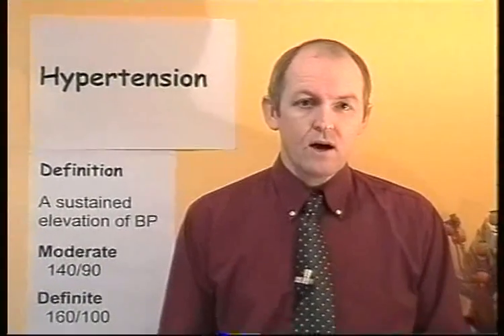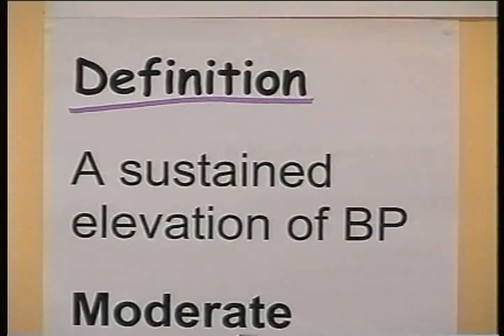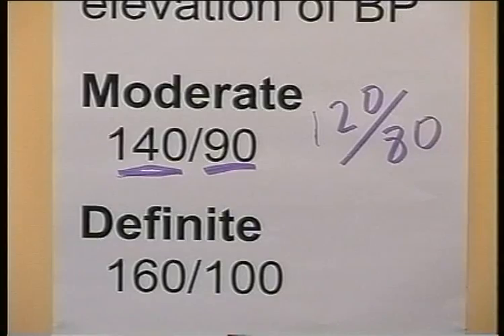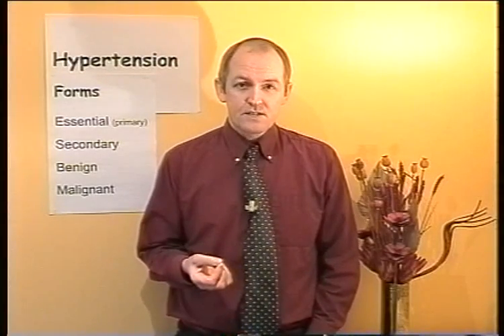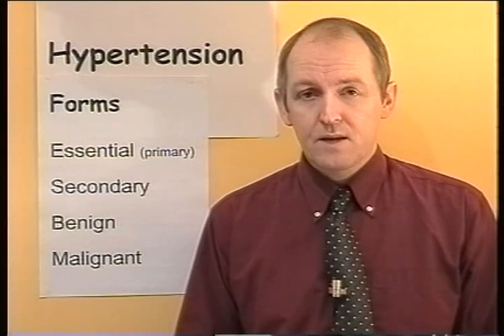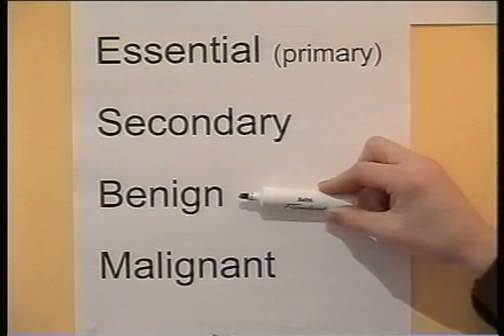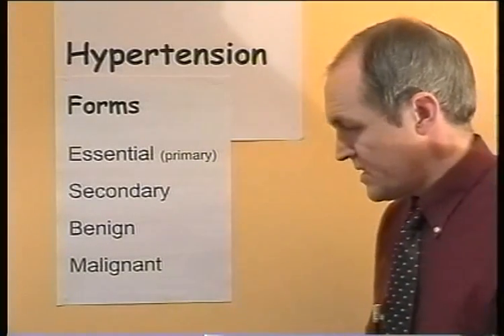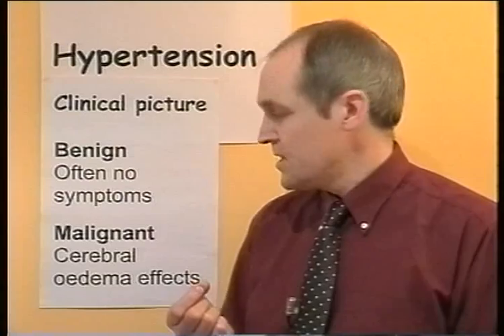Hypertension Part 1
Hypertension